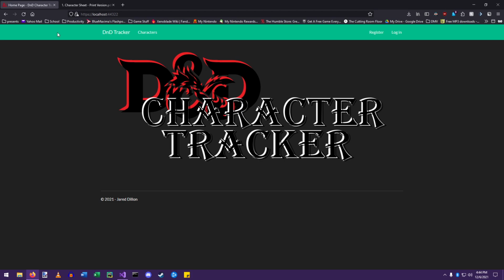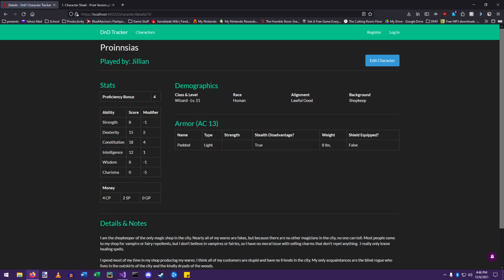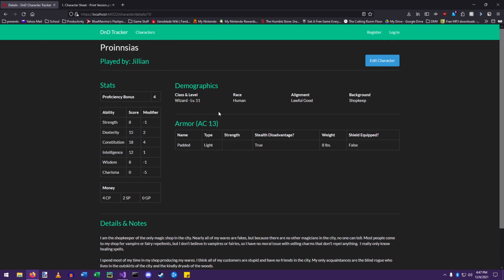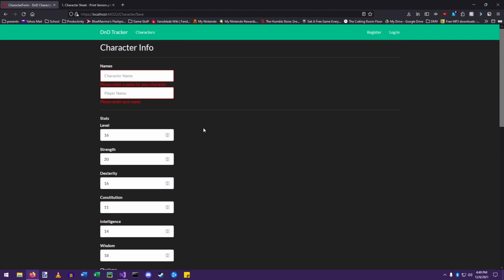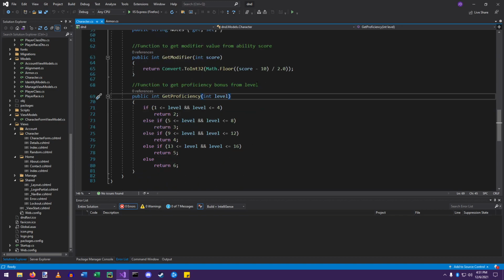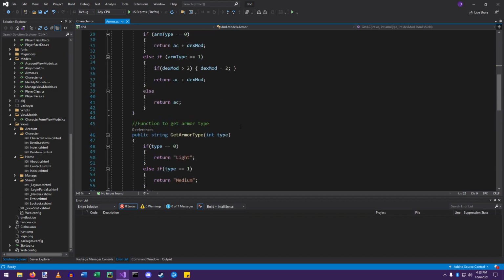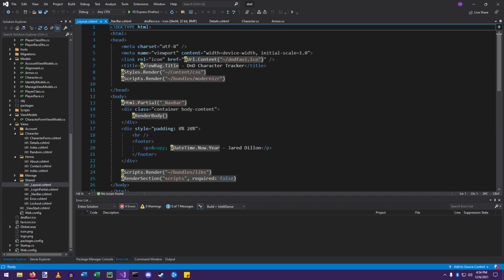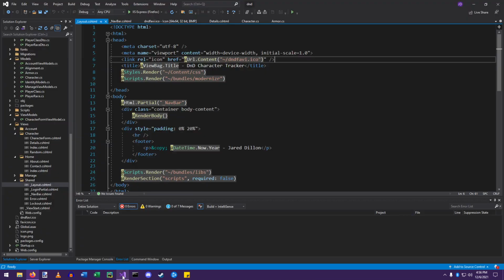.Net Honors Project | DnD